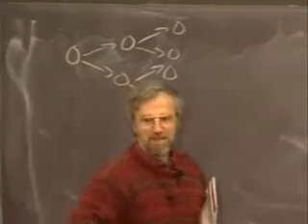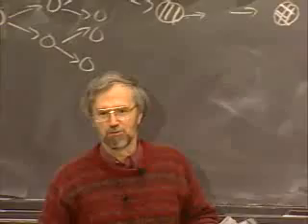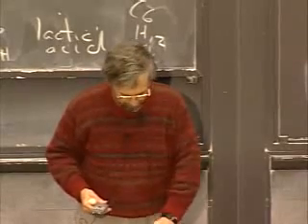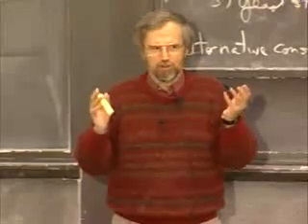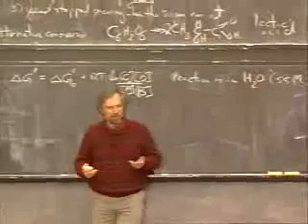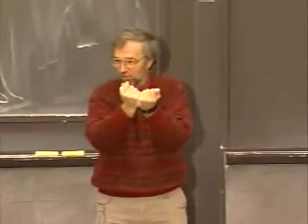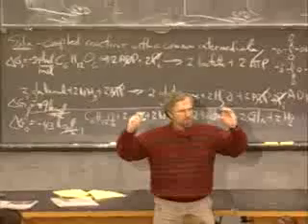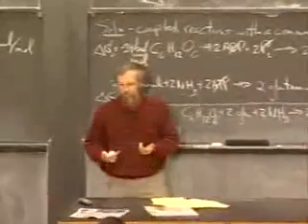Lec 5 | MIT 7.014 Introductory Biology, Spring 2005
Biochemistry IV (Prof. Graham Walker)